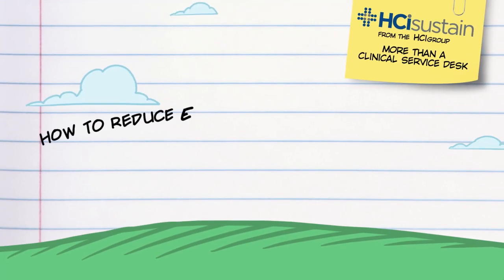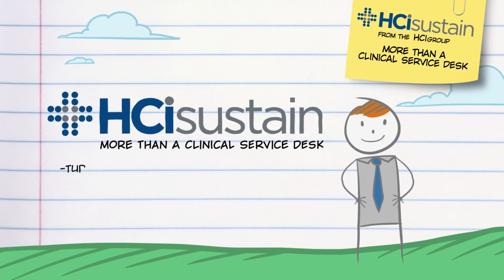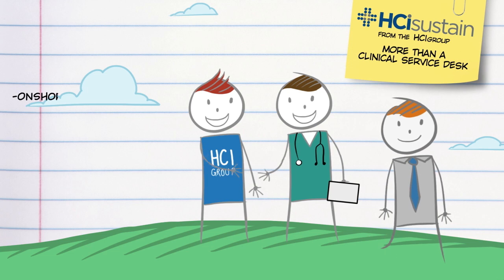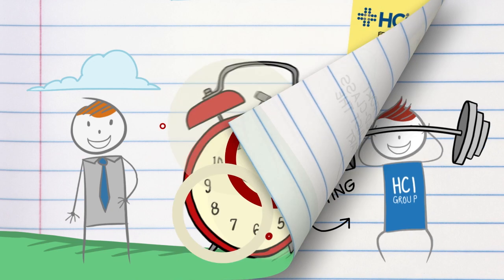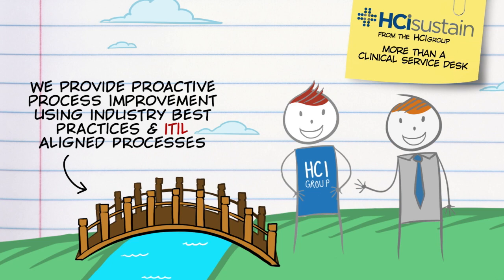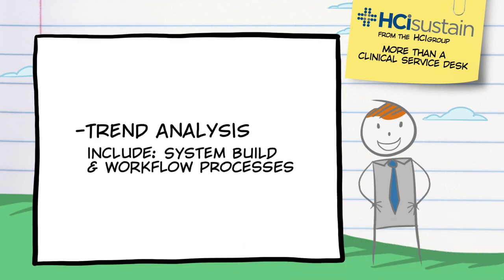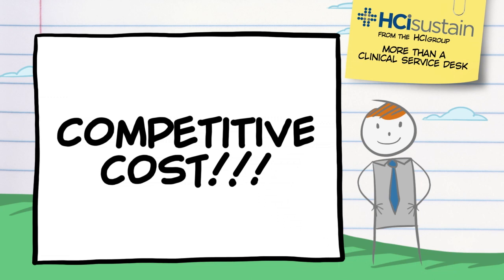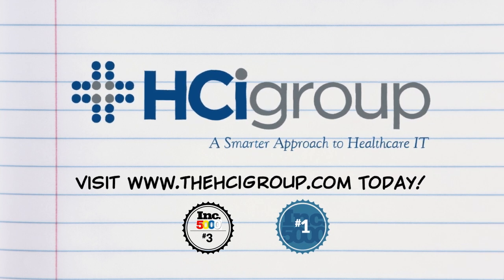HCI Group: HCIsustain introduction video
As hospitals and healthcare systems transition to electronic health records, our client, the HCI Group, is at their side with expert resources and services to ensure the transition to implementation is smooth. Once the system has gone live, the HCI Group provides much more than a clinical service desk with their service, HCIsustain. With this custom animated video, we helped introduce HCIsustain at the HIMMSS (Healthcare Information and Management Systems Society) conference in February 2014.